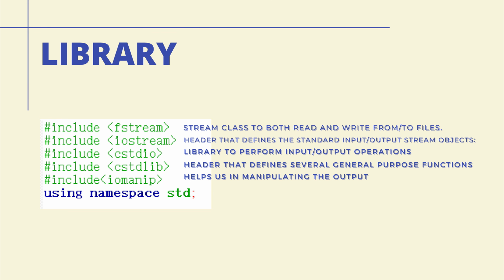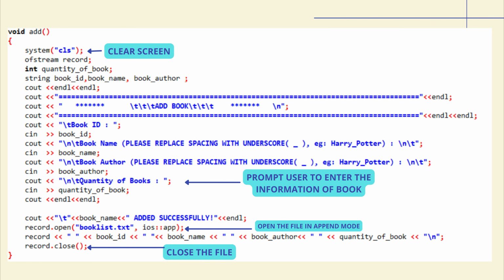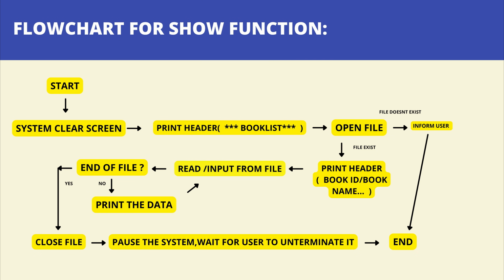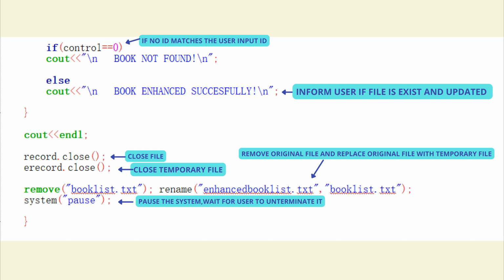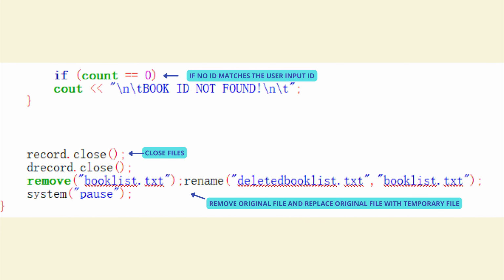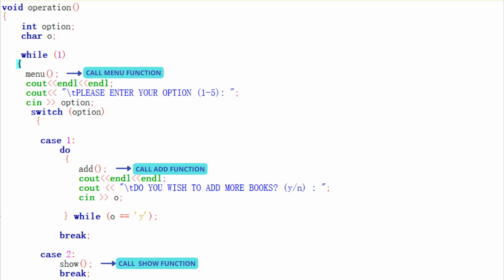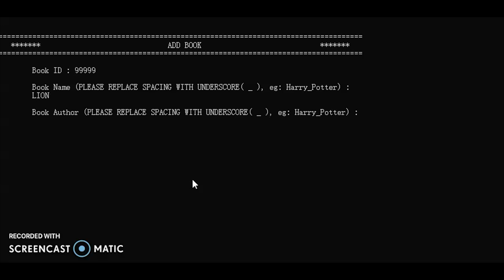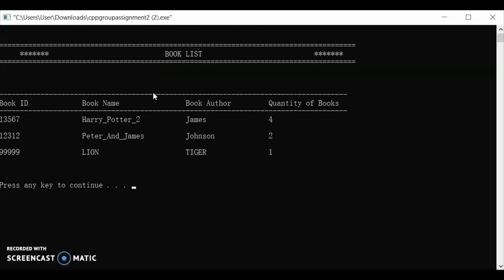BOOK SHOP MANAGEMENT SYSTEM BY GROUP 3 (21/22)